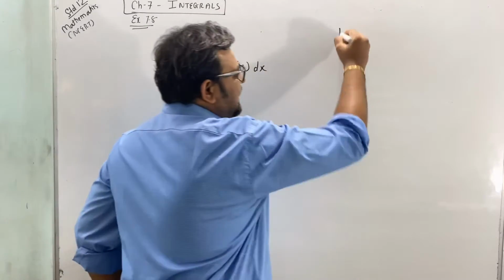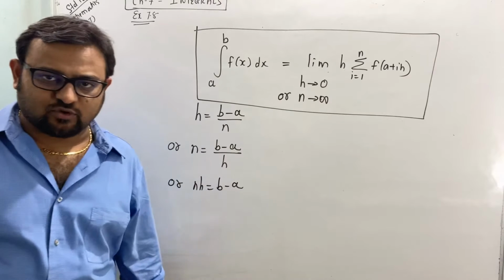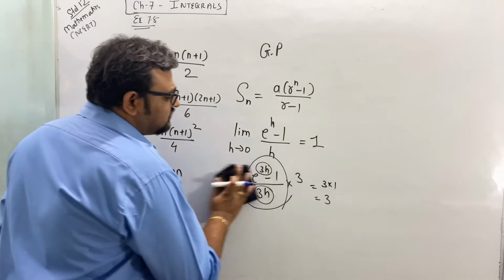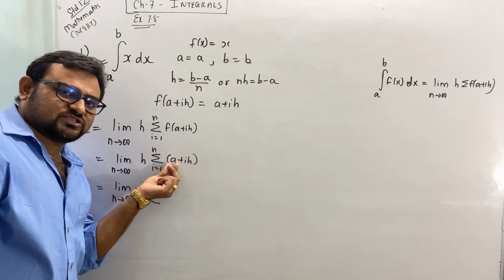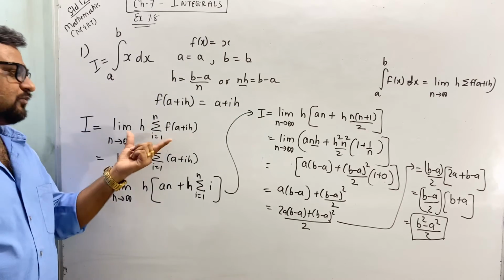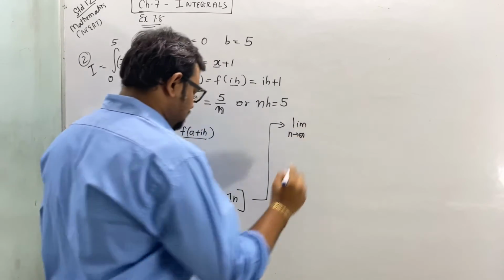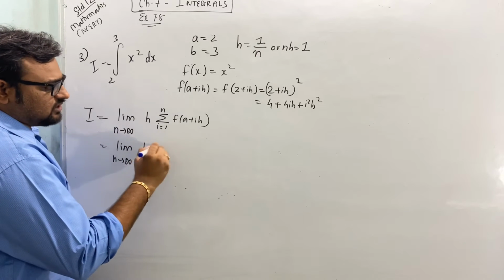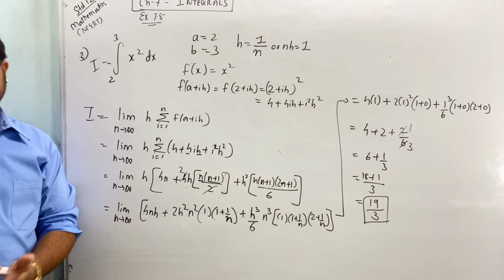STD 12 MATHEMATICS CH 7 : INTEGRALS : Lecture 16 (EX 7.8 - Part 1) 30 APRIL